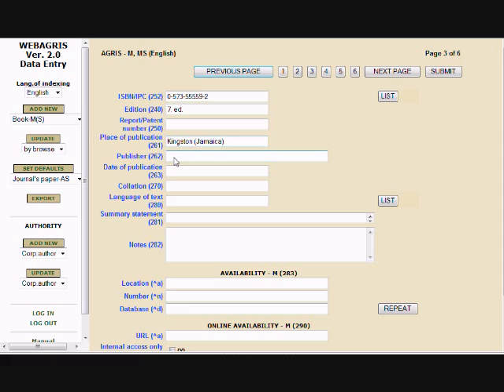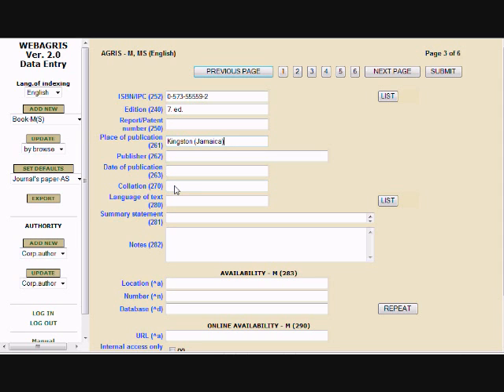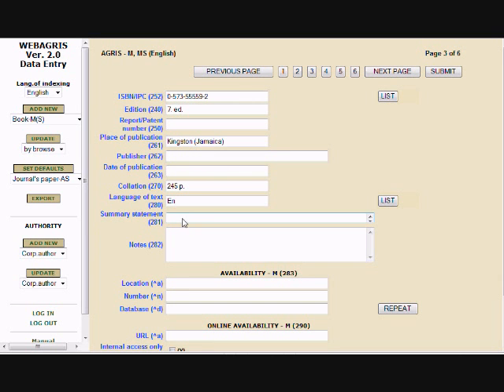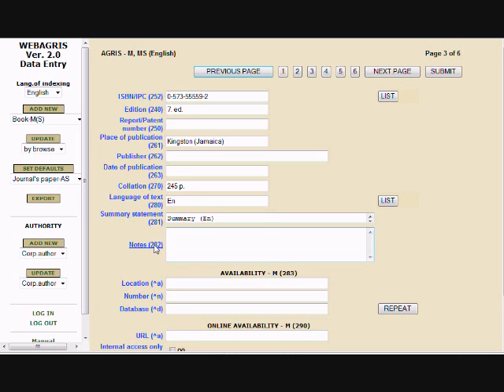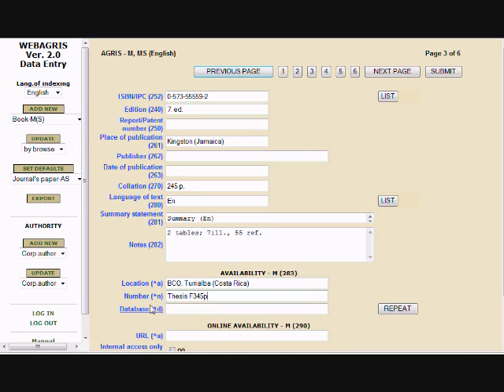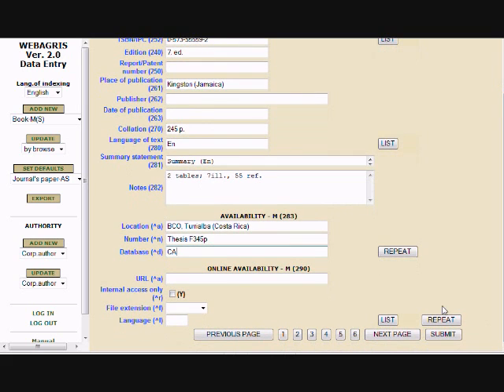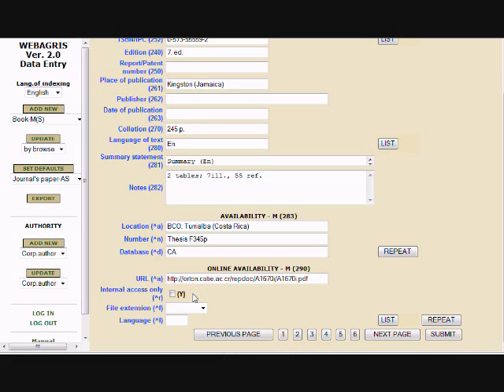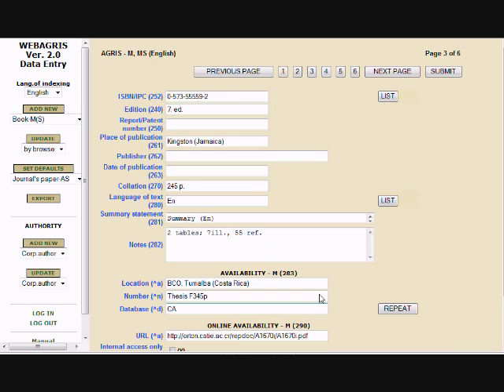Webagris6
WEBAGRIS is a complete, multilingual Web-based system for distributed data input, processing and dissemination (through the Internet or on CD-Rom), of agricultural bibliographic information